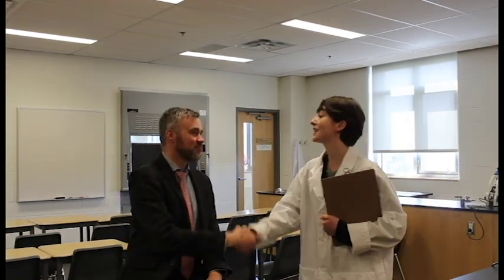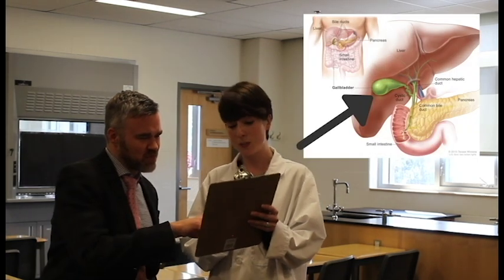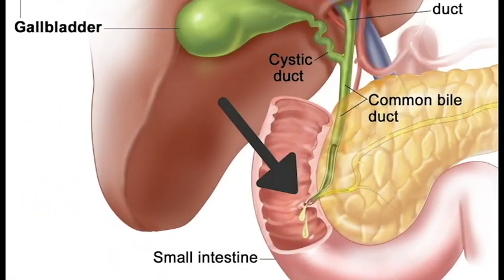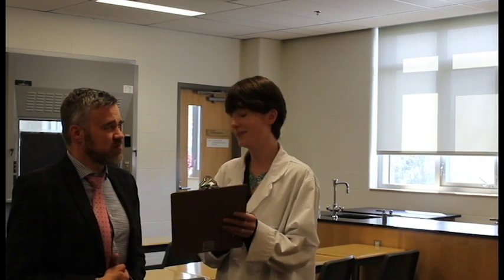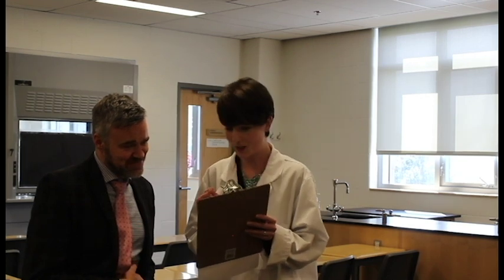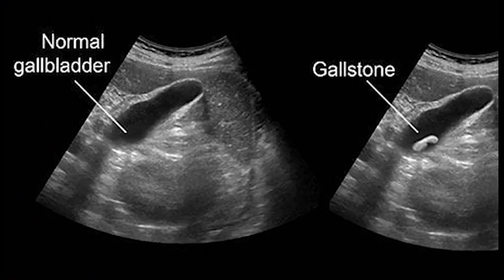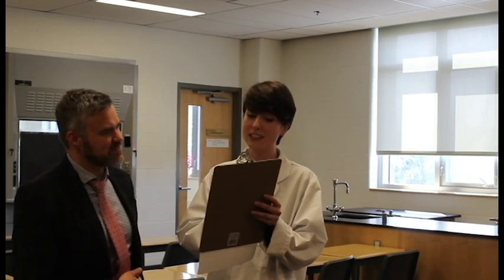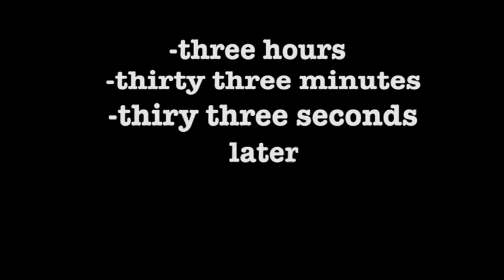Gallstones: An overview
This video presents an overview of gallstones and describes its symptoms and treatments.

The video was produced by Grade 11 biology students at Hillfield Strathallan College in collaboration with the McMaster Demystifying Medicine Program.

© Copyright McMaster University and Hillfield Strathallan College 2017